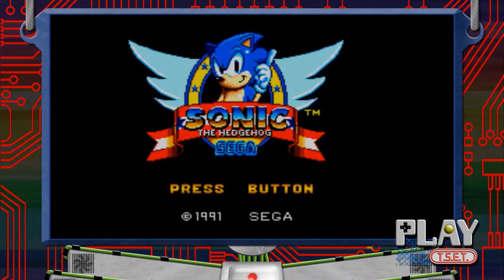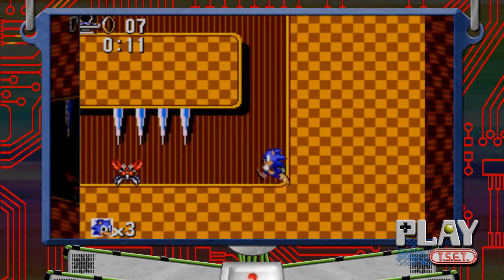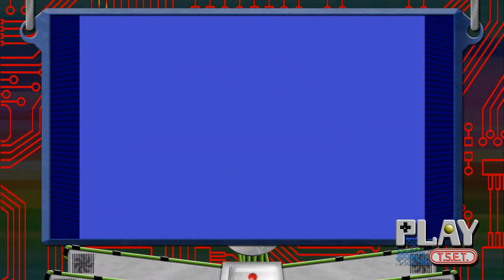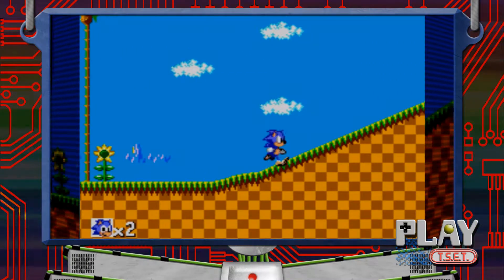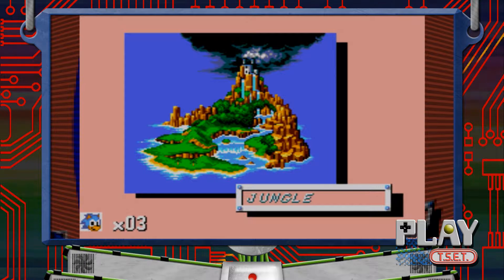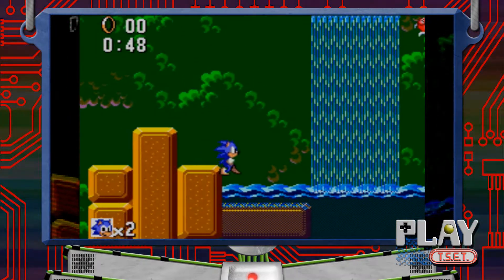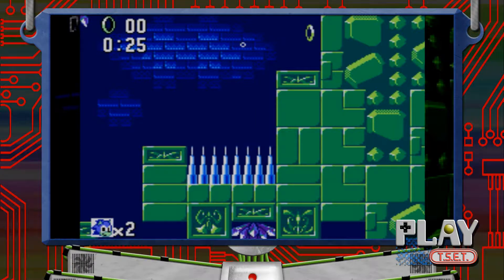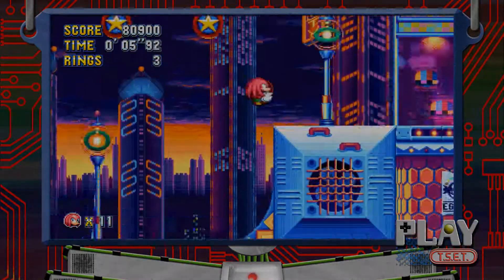Play TSET - Sonic The Hedgehog (Master System)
Enough with the 16-bit Sonics ... lets see how the original 8-bit port fairs!